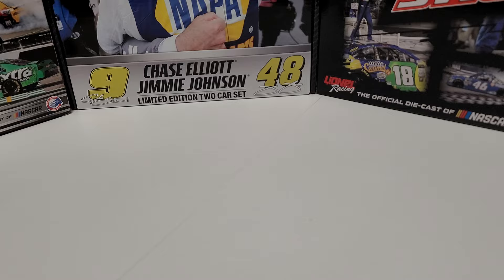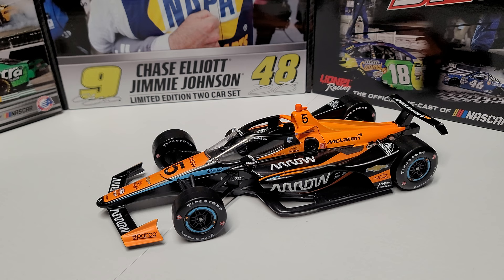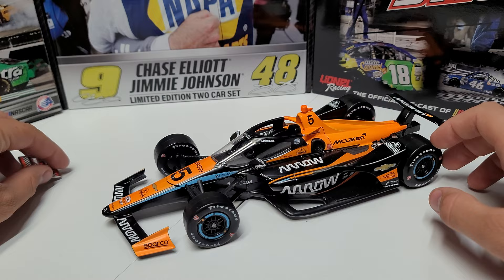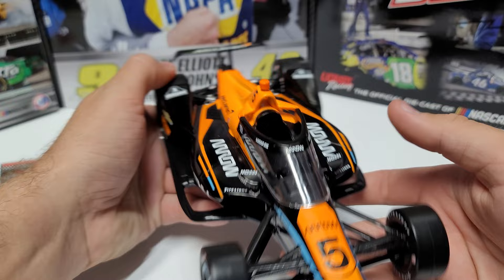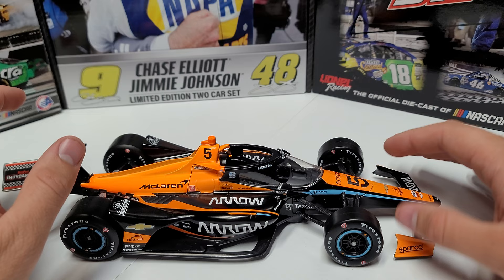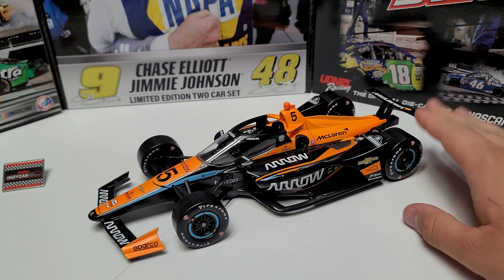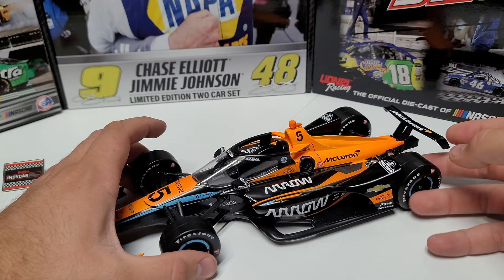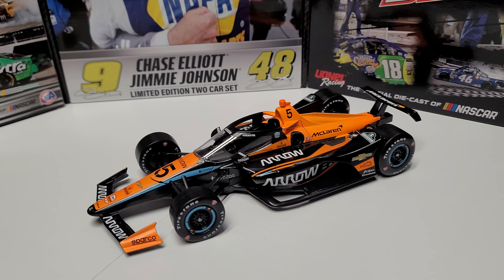Pato O'Ward 2022 Aarow McLaren 1/18 Greenlight Indycar Diecast Review